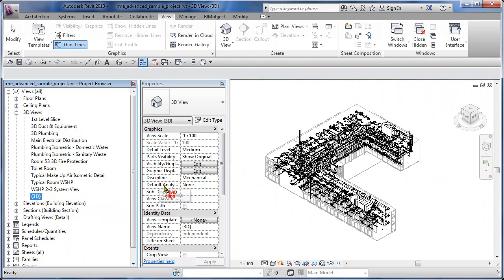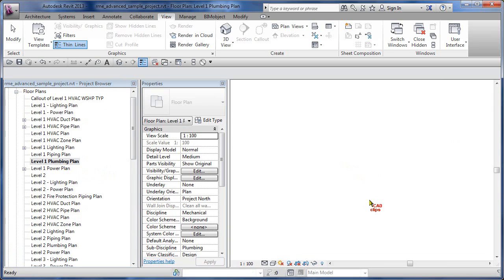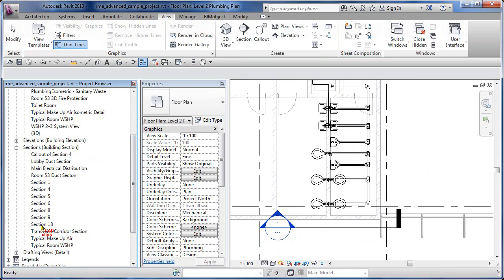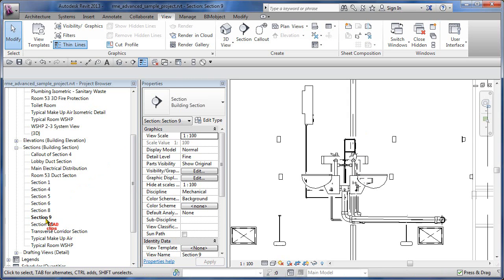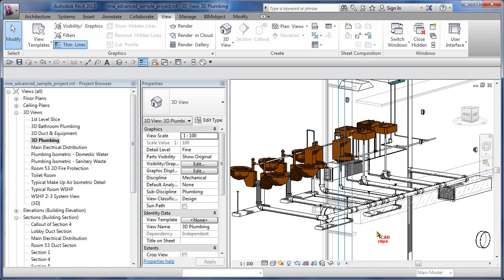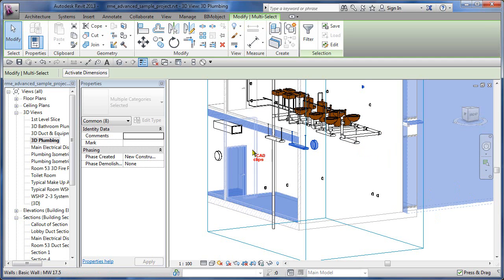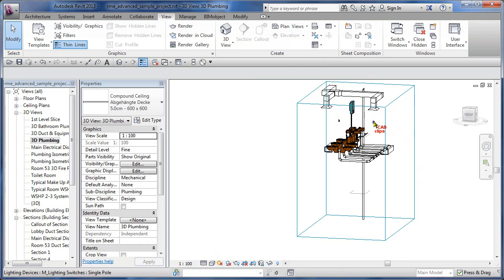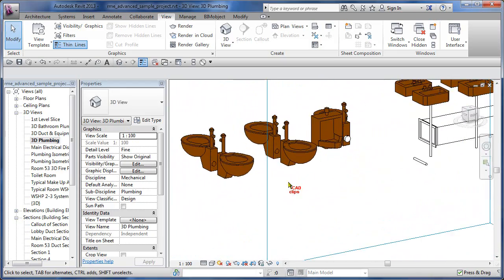RMEP 2013 INTRO 17 SANITARY PIPING 3D VIEW SETUP